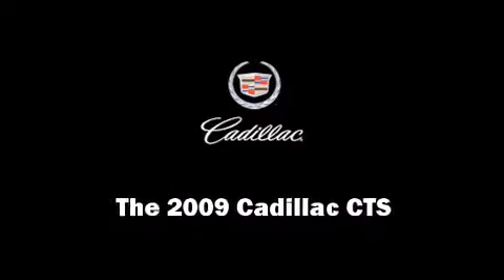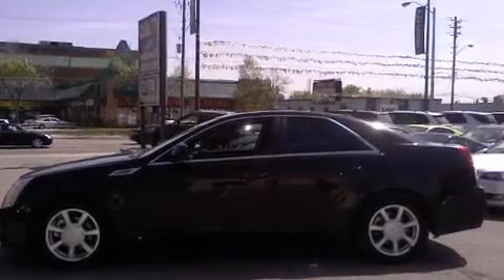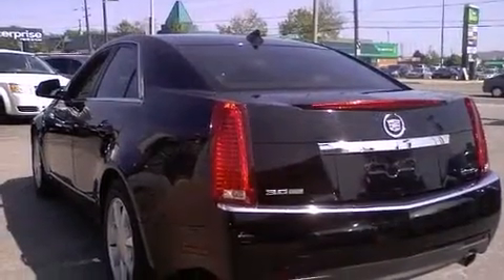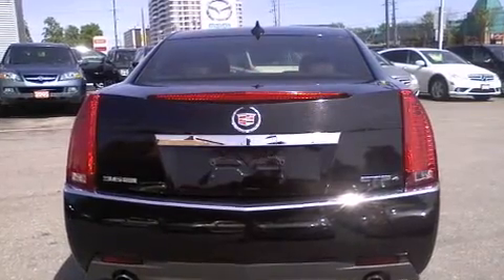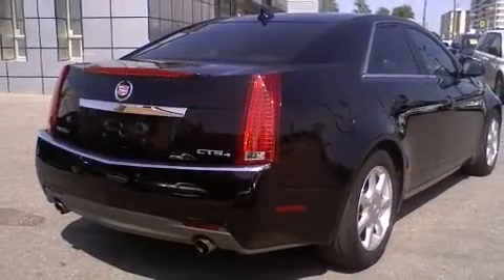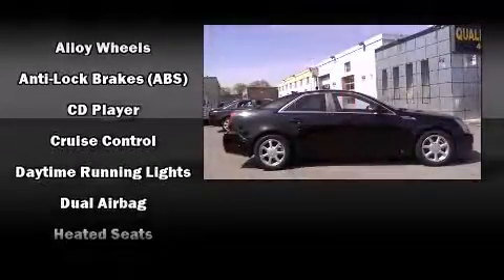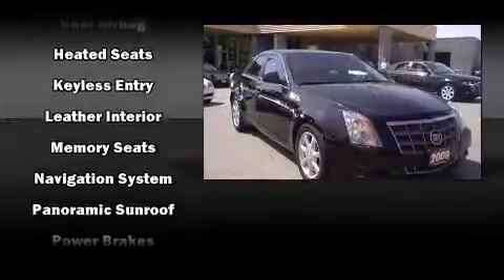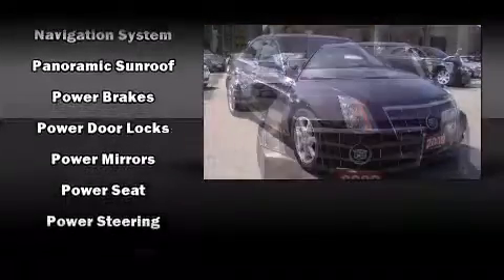2009 Cadillac CTS 4 AWD V6 3.6L NAVIGATION LEATHER PANORAMIC ROOF Sedan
Price
    $24,800
    + Sales Taxes

Bodystyle
    4 door Sedan
Engine
    V6 DI 3.6 Liter
Transmission
    Automatic
Ext. Colour
    Black
Int. Colour
    Black
Kilometres
    100,000
Stock Number
    111779

Comments
$1000 Cash Back!! End Of The Year Clearance Sale!!! **Some Condition Apply** 100K! Black On Black Leather Interior,Navigation,Panoramic Roof,Dual Climate Control,Fog Lights,Heated Mirrors,Keyless Entry,Steering Wheel Control,Memory Seats,17Alloys,Loaded Taxes are not included ...FREE GPS OR DUAL DVD BASED ON FULL ASKING PRICE. INSTALLATION FEE EXTRA. 10 year or 200000Km premium warranty available, financing starts from 4.95%

Options

    Air Conditioning
    All Wheel Drive
    Alloy Wheels
    AM/FM Stereo
    Anti-Lock Brakes (ABS)
    CD Player
    Cruise Control
    Daytime Running Lights
    Dual Airbag
    Heated Seats
    Keyless Entry
    Leather Interior
    Memory Seats
    Navigation System
    Panoramic Sunroof
    Power Brakes
    Power Door Locks
    Power Mirrors
    Power Seat
    Power Steering
    Power Windows
    Premium Audio
    Side Impact Airbag
    Traction Control

↑ to top
Features

CONVENIENCE FEATURES
    1-touch down
    Air conditioning
    HVAC memory
    Speed control
    Illuminated entry
    Memory seat
    Power windows
    Passenger door bin
    Audio memory

ENTERTAINMENT FEATURES
    Diversity antenna
    MP3 decoder
    AM/FM radio
    Steering wheel mounted audio controls
    CD player

    Max seating capacity: 5
    Rear seats: bench
    Front seats: bucket
    Front centre armrest: w/storage
    Leather upholstery

    Traction control
    Brake assist
    Electronic stability
    ABS brakes
    Perimeter/approach lights
    4 wheel disc brakes
    Panic alarm
    Overhead airbag
    Ignition disable

    Tachometer
    Fully automatic headlights
    Trip computer
    Front reading lights
    Delay-off headlights
    Variably intermittent wipers
    Compass